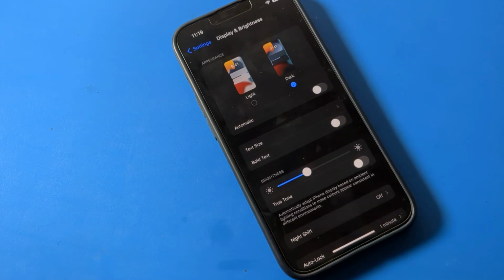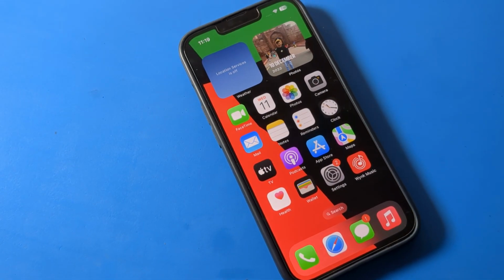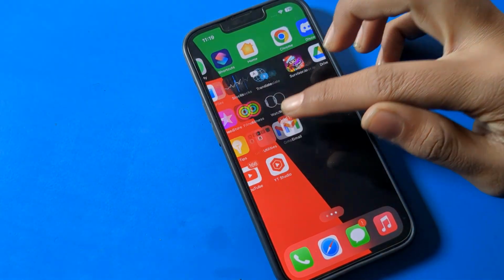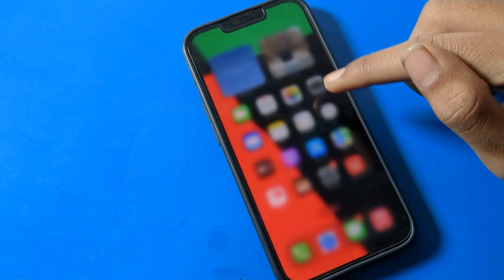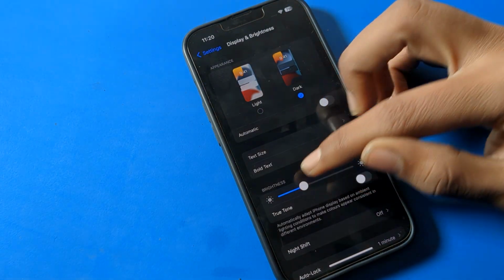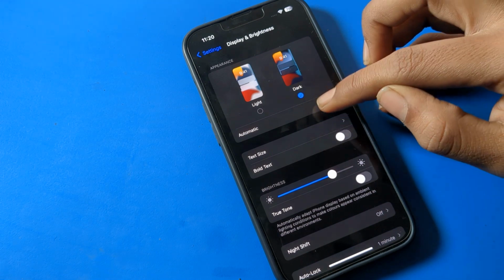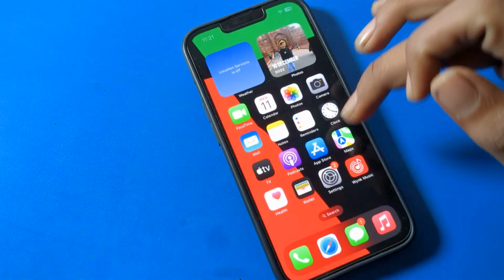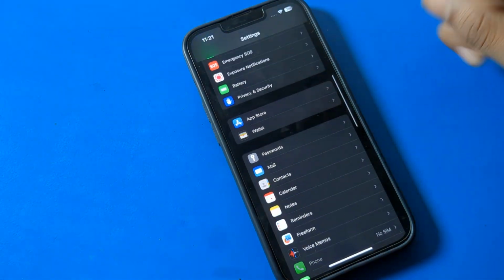Dark Mode iPhone 14, how to use dark mode, display setting